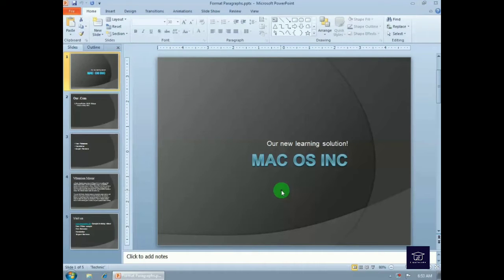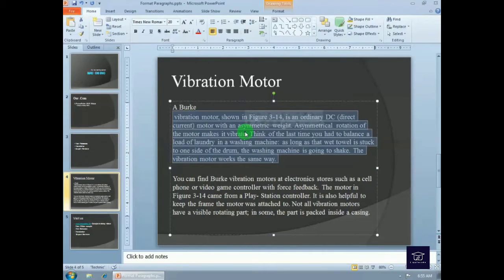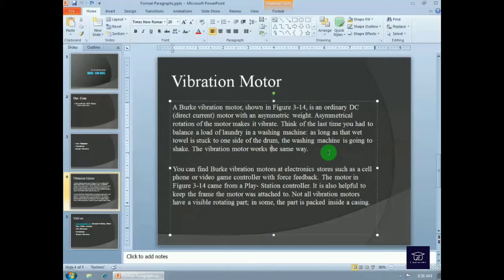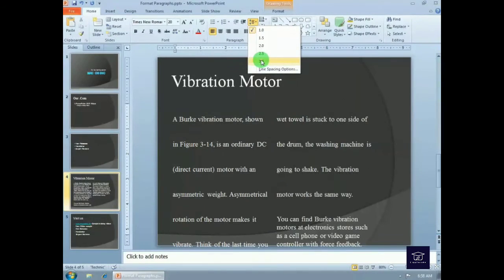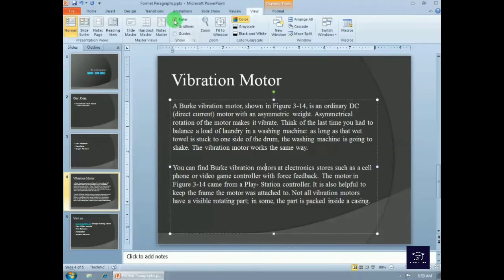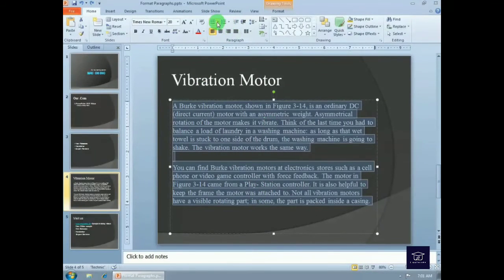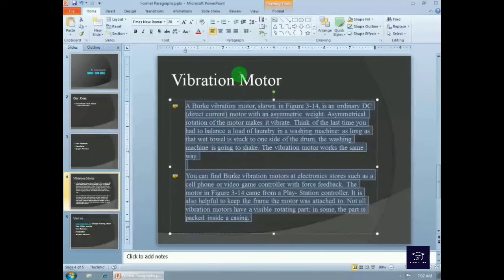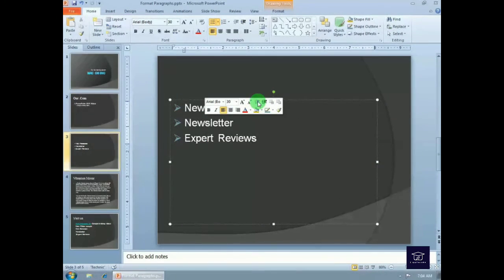Powerpointclass-22 Formatting Paragraphs ComputerClass Powerpoint LearnComputerbyPrakash #22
Class-22 is all about PowerPoint Formatting Paragraphs-
1-How we can use Formatting Paragraphs?
2-What are the uses and benefits of Formatting Paragraphs?